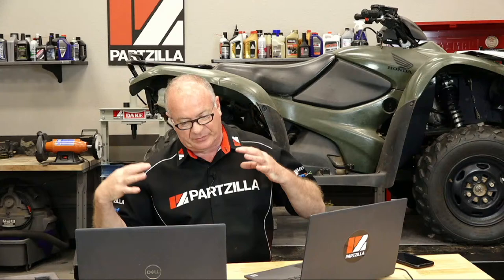Partzilla Live Q&A with John Talley -- 02/26/21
Welcome to Partzilla Live with John Talley. Today, John is working in the shop answering your maintenance questions!

Join us here on YouTube or over on Facebook and we'll try to help you get your machines running their best.